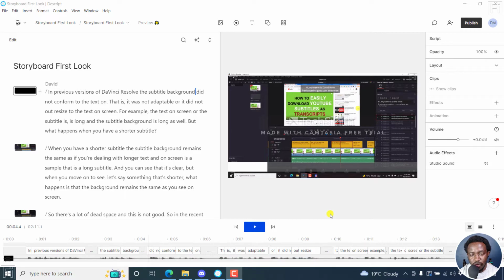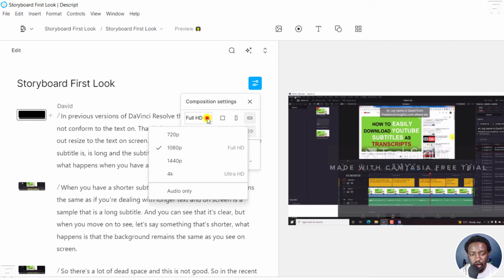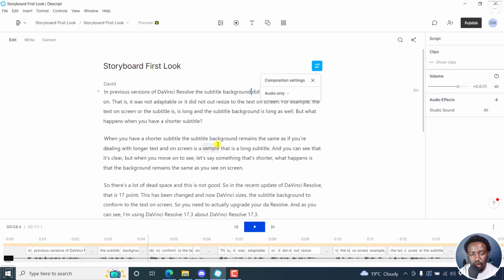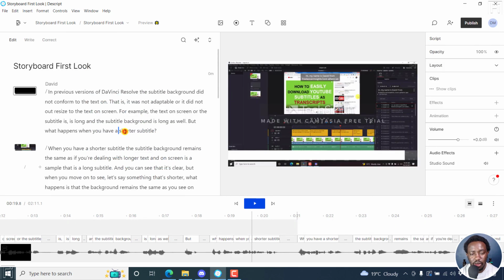How to Convert Video Storyboard to Audio Only In Descript Storyboard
In this video, I'll show you How to Convert Video Storyboard to Audio Only in Descript Storyboard.